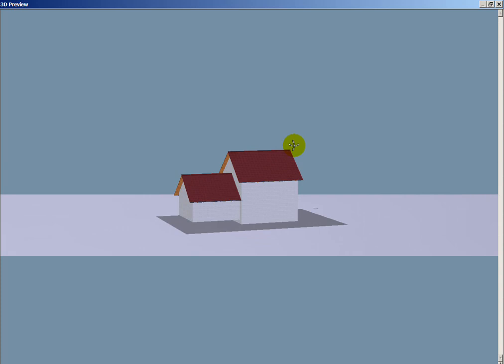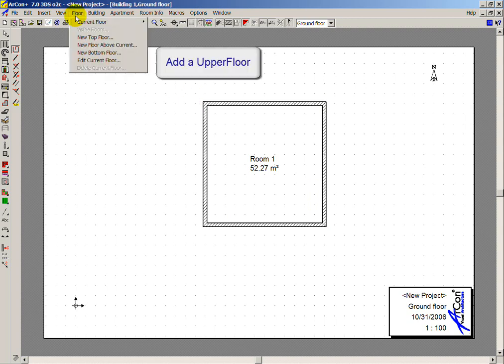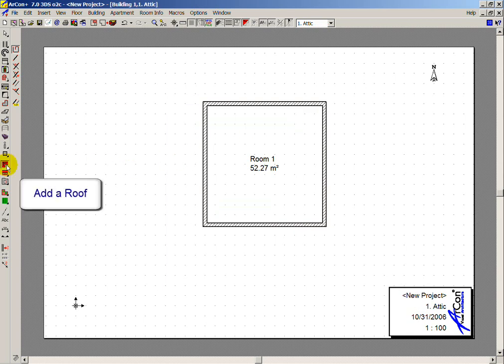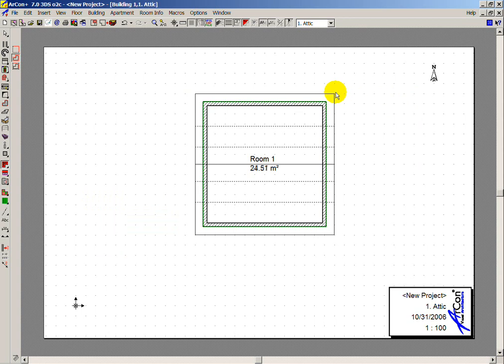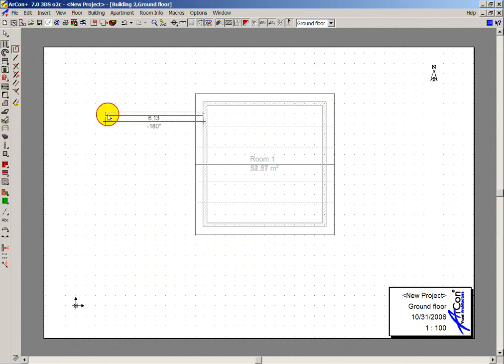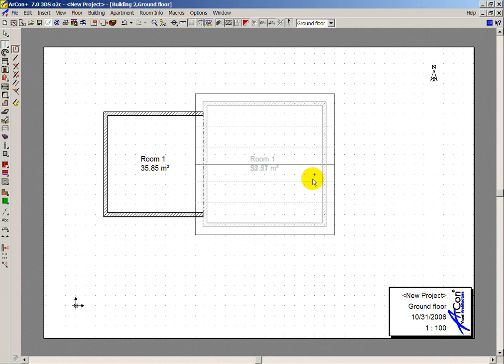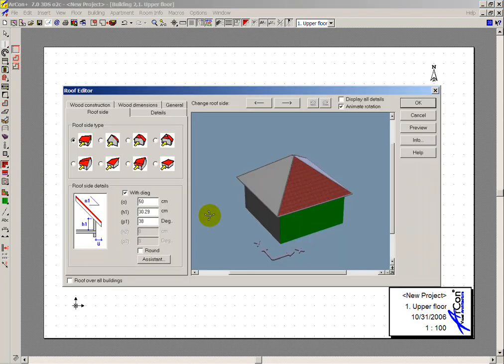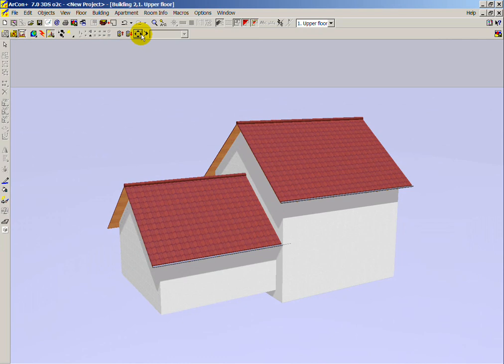3D Architect - virtual walls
Using virtual walls and multiple buildings to create designs in Arcon 3D Architect.

3D home design software for self-builds, house extensions, renovations, new builds, loft and garage conversions, outdoor living spaces, kitchens and bathrooms